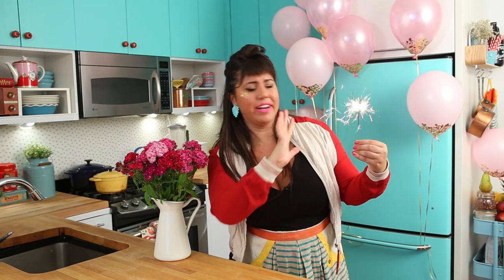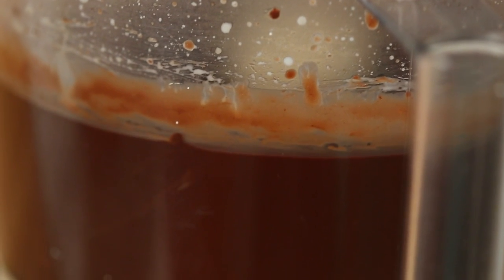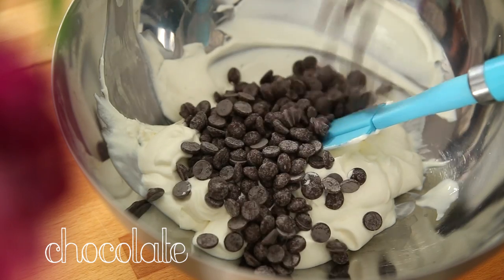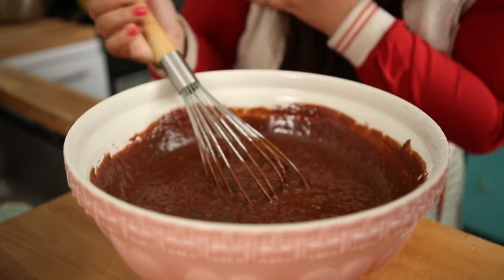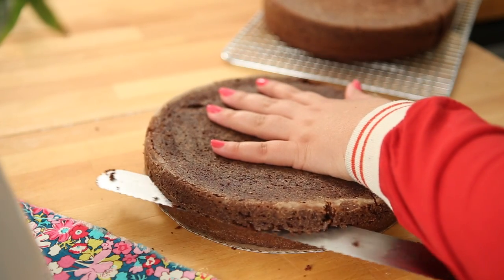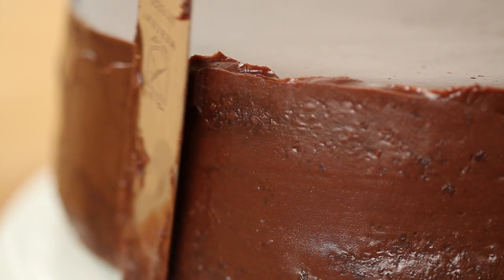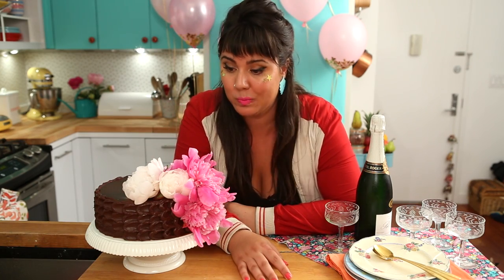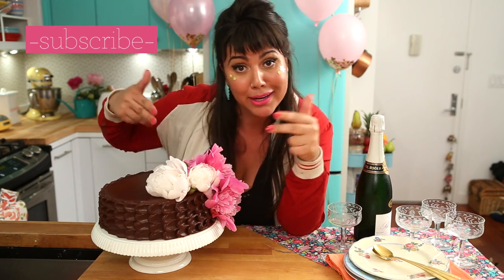BIRTHDAY CAKE! HOW TO MAKE THE MOISTEST CHOCOLATE CAKE ON EARTH- CREATE OMBRE DESIGN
Learn how to make a super moist chocolate cake with creamy milk chocolate frosting. Learn how to decorate a cake like a pro : Ombre Design with fresh flowers. There are many easy tricks to create a decadent, rich and moist cake and I'll teach you each one of them in this special birthday episode!